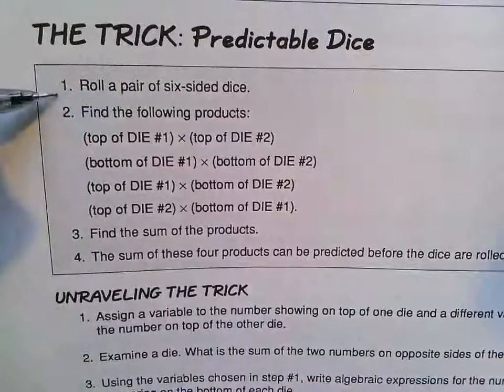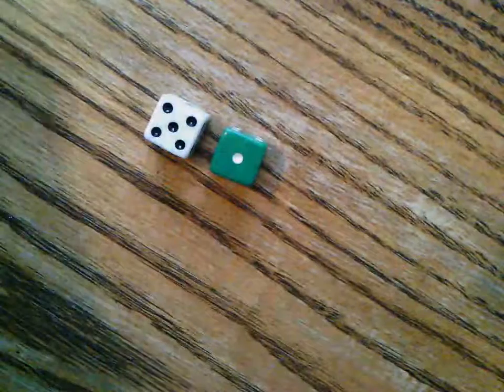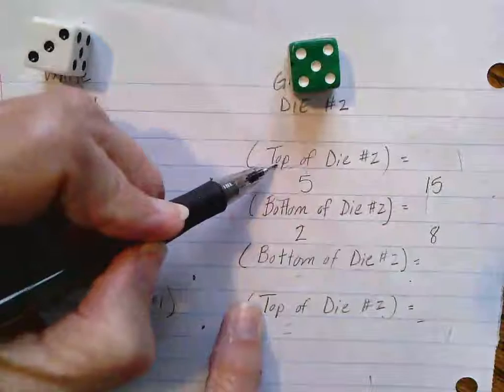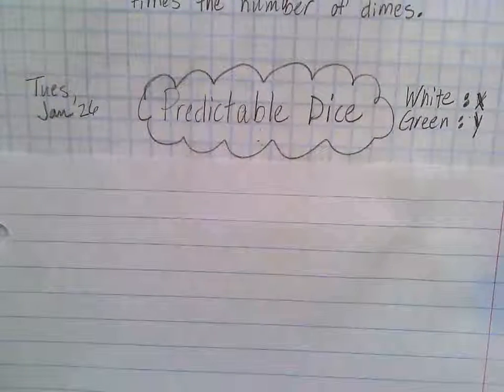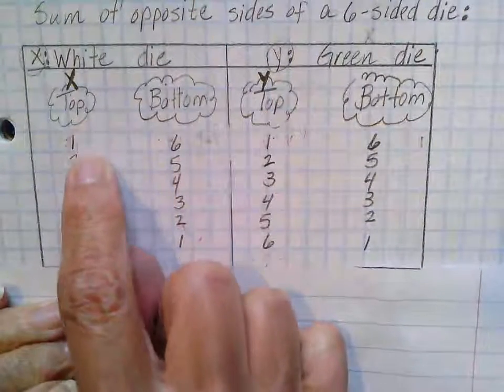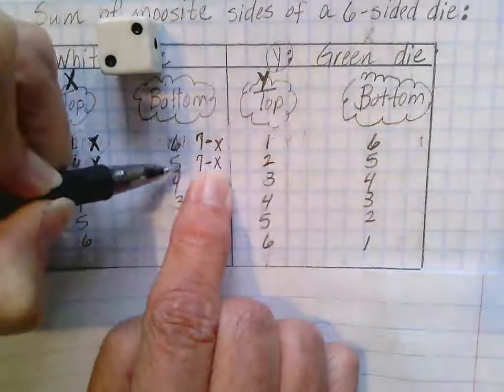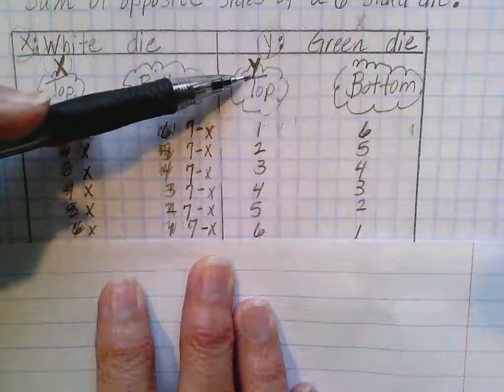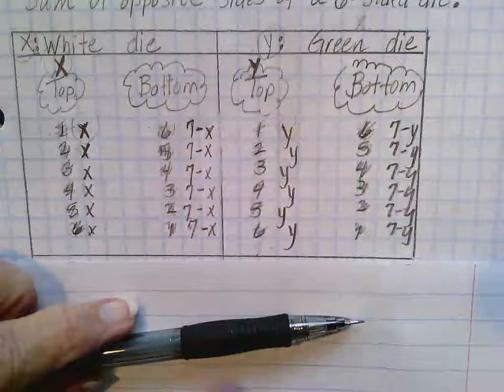Predictable Dice 1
From Algebra Magic Tricks Volume 1 by Ronald Edwards

Part 1 of 2 videos explaining with algebra why the trick works.